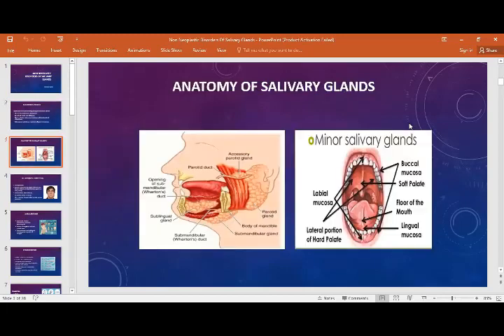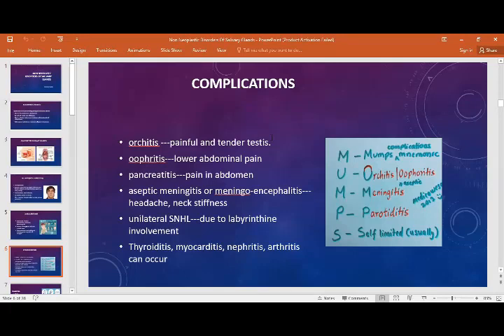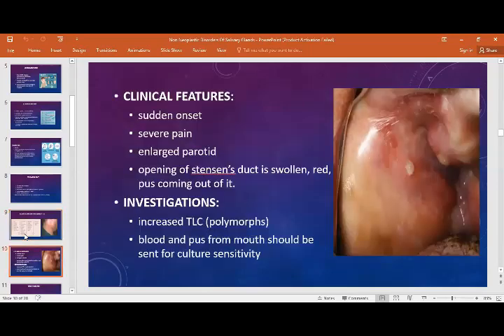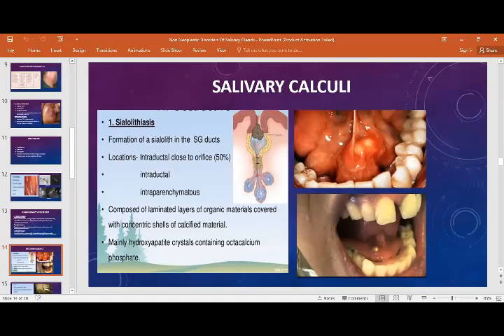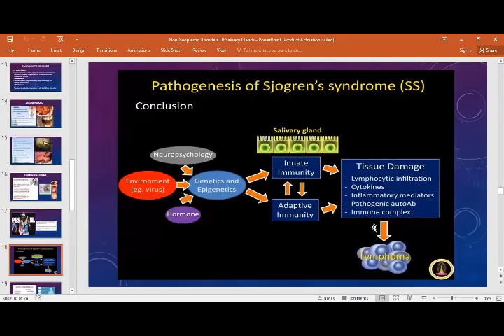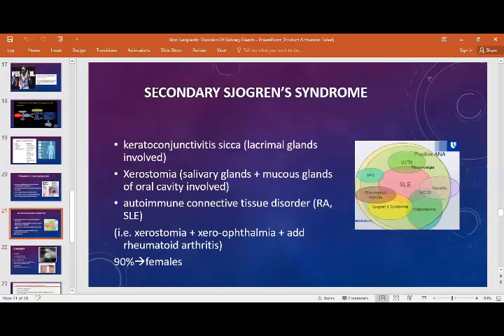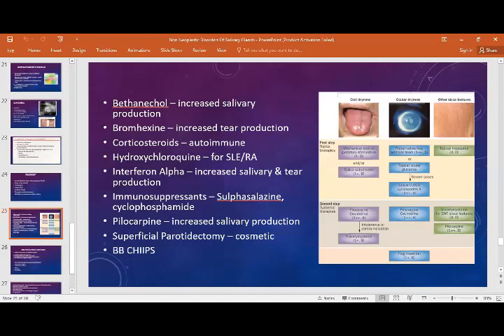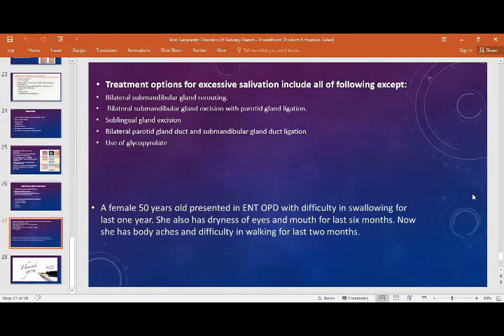4 14 2020 Neoplastic Disorders of Salivary Glands